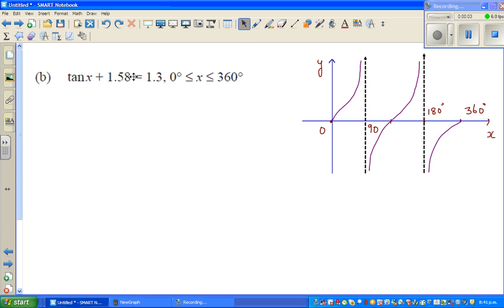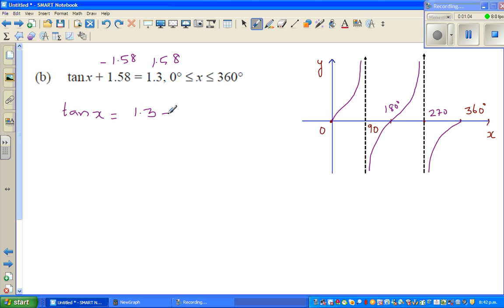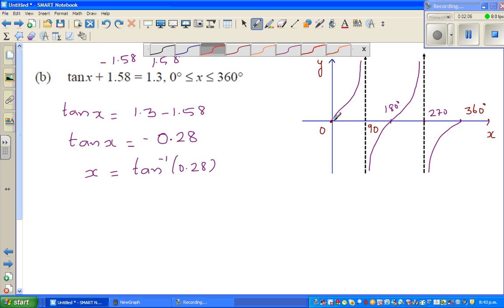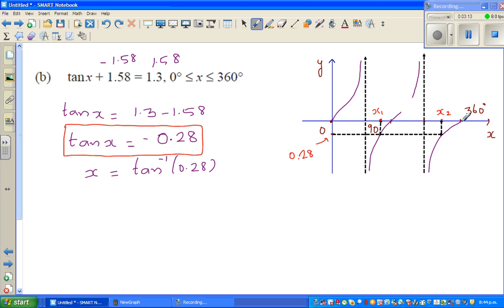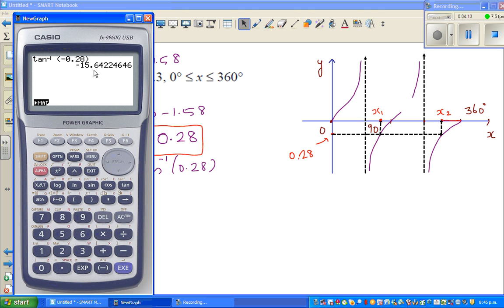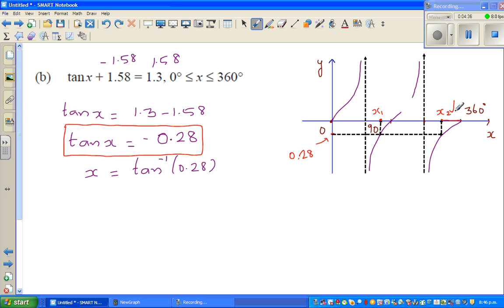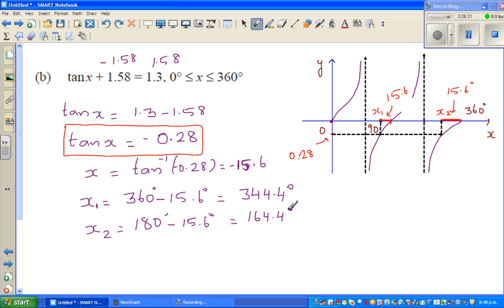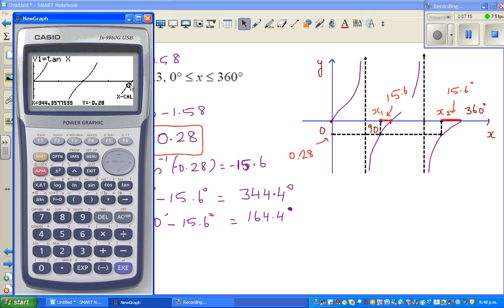Solving trig equation tan (x)+1.58=1.3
In this video I have shown how to solve the trig equation of tan(x) +1.58=1.3